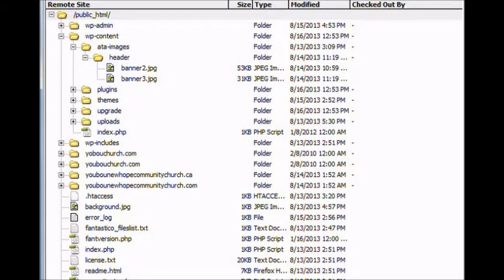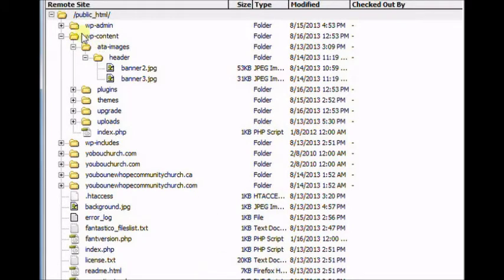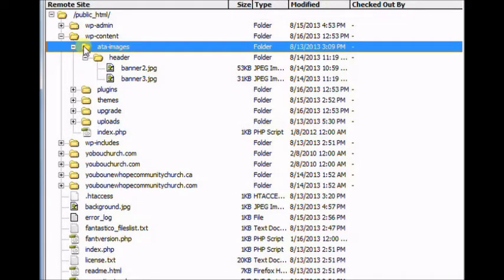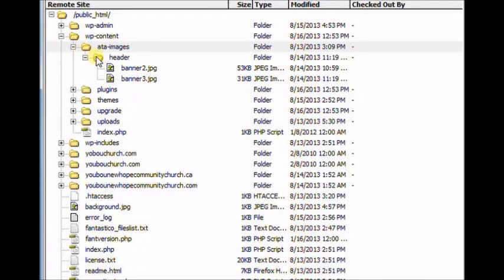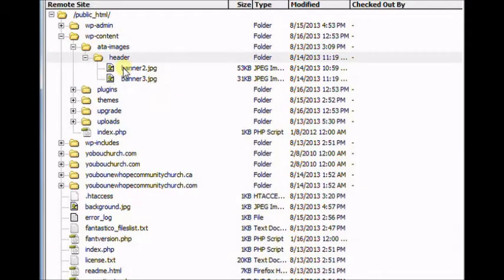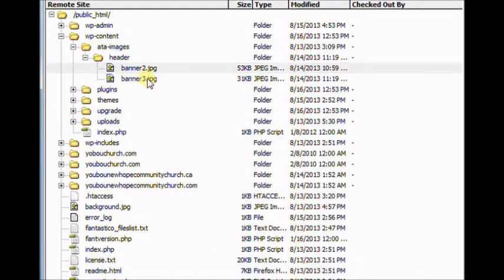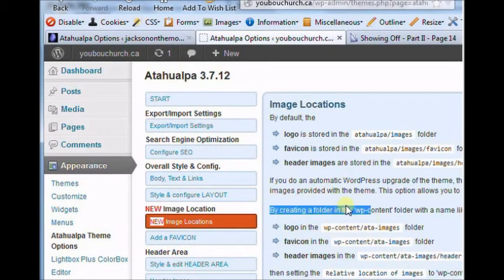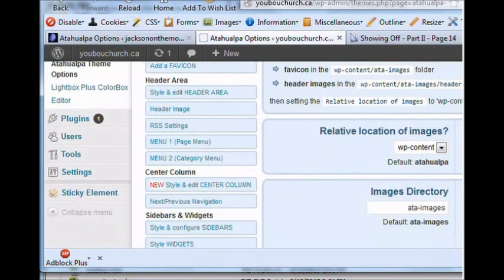New Header Image Location in Atahualpa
Header images no longer disappear after Atahualpa upgrades